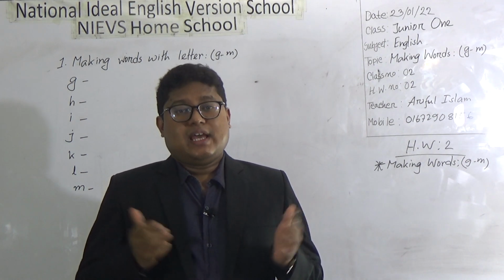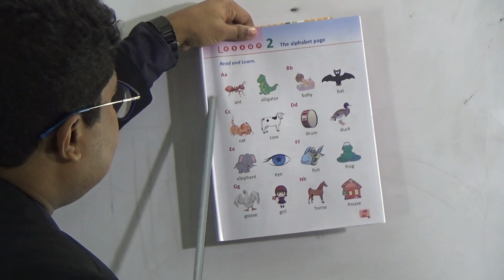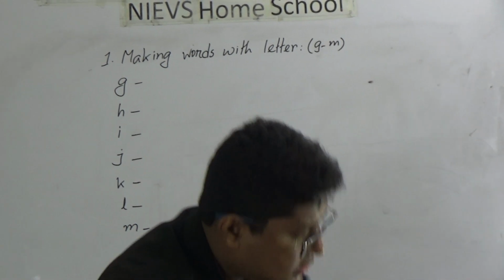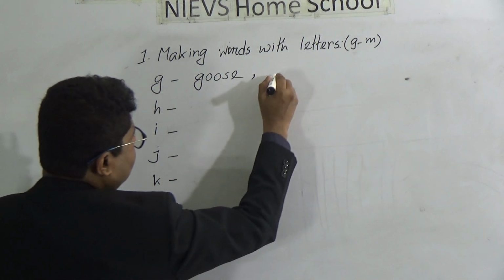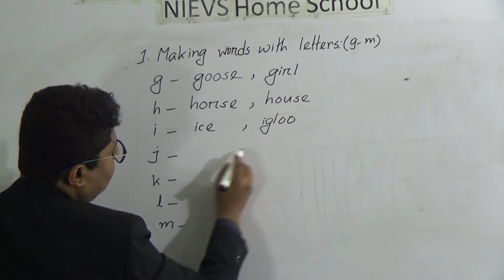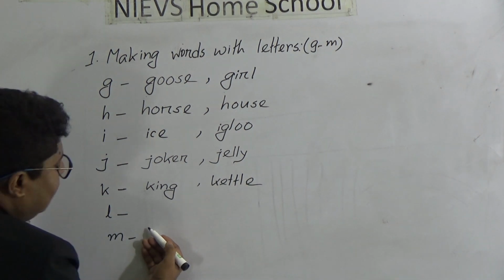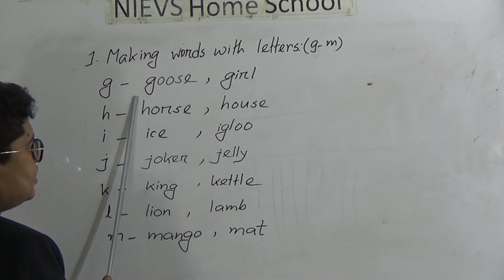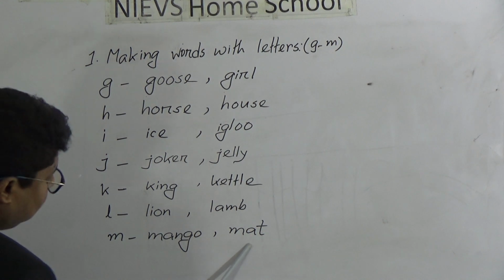Class: Junior One, Subject: English (Lecture- 02), Topic: Making Words: (G-M)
Subject: English (Lecture- 02)
Topic: Making Words: (G-M)